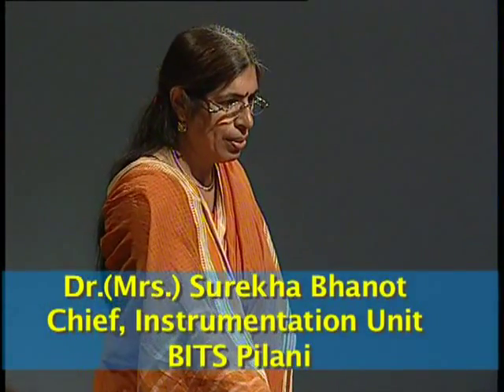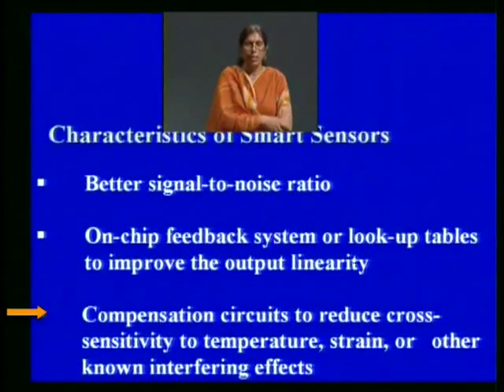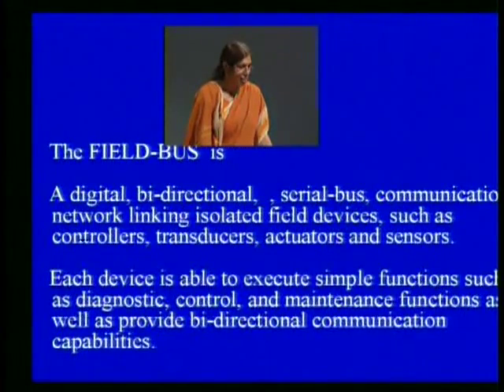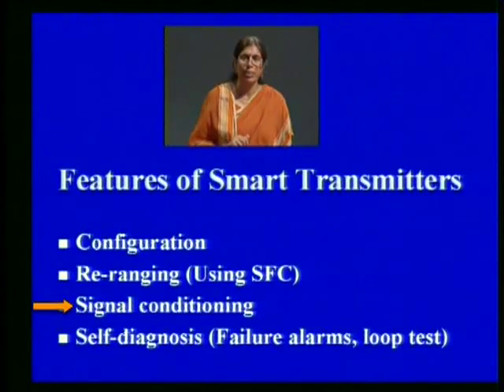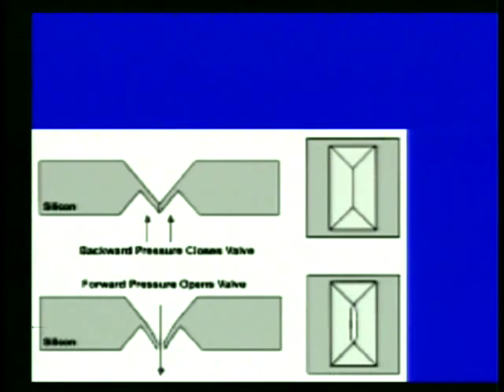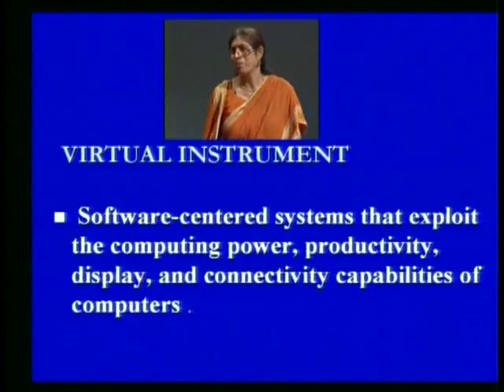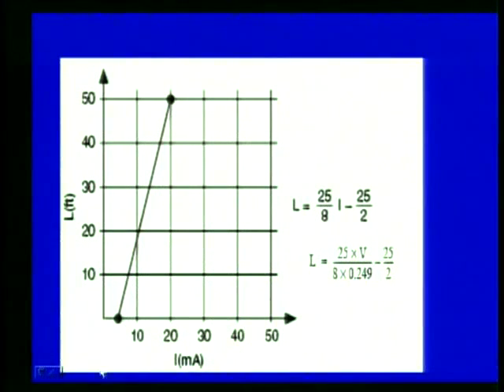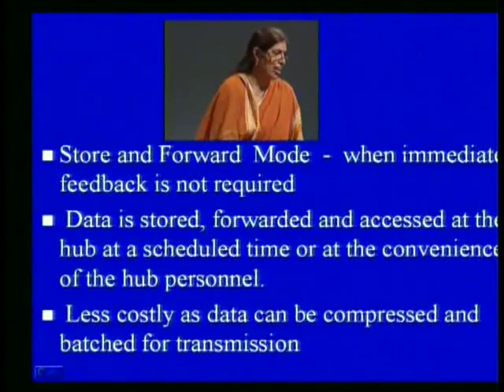Buzz Words part 2